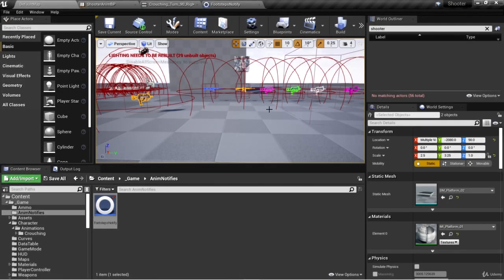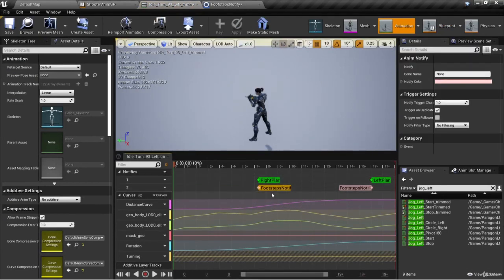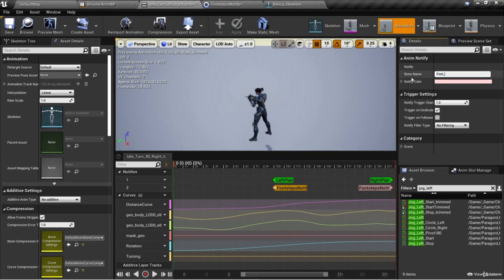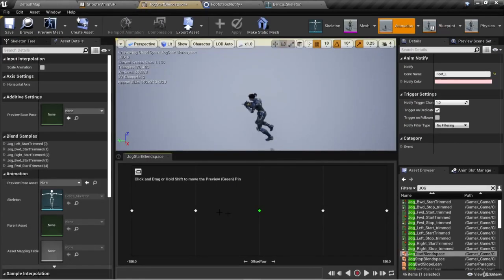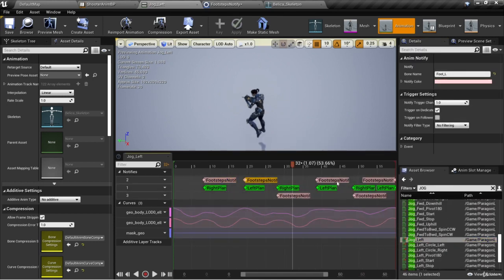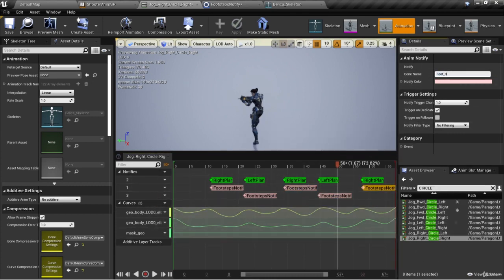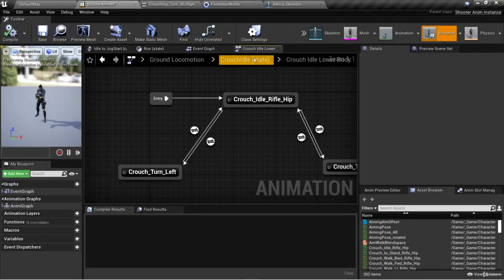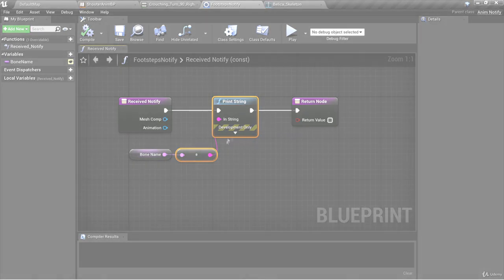233. Setting Bone Name for Each Notify